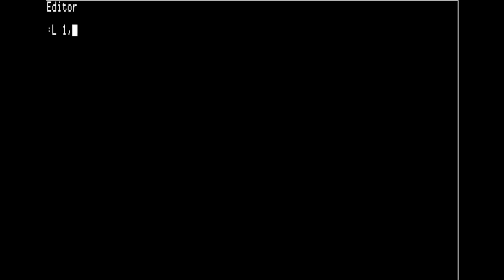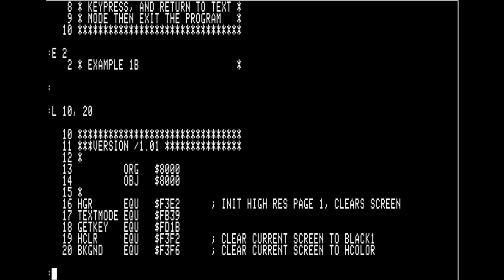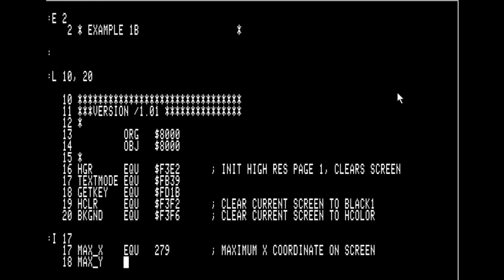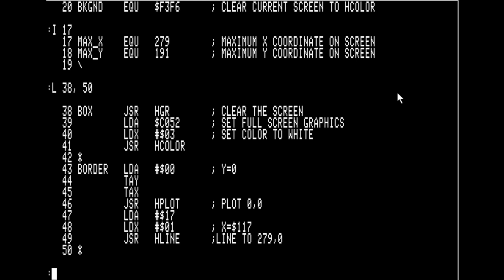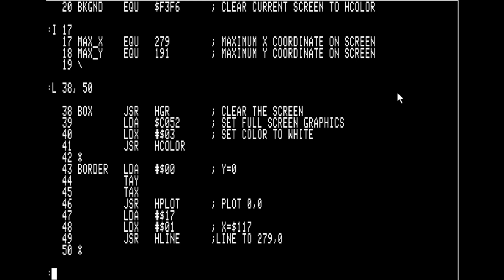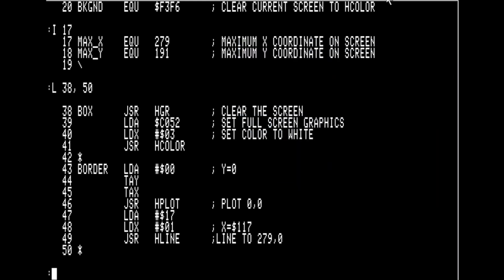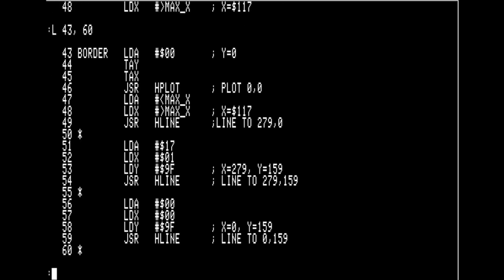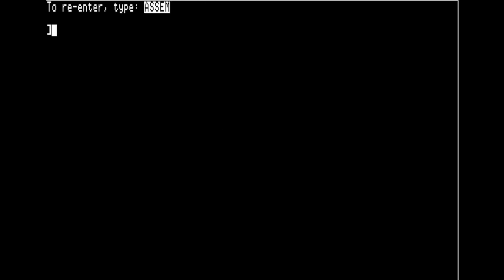Apple II Game Programming Episode 5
I go into detail as to how to use the editor,  I explain the assembler directives and go line-by-line through the program with verbal explanations.  I also show you how to make your program more readable as well.